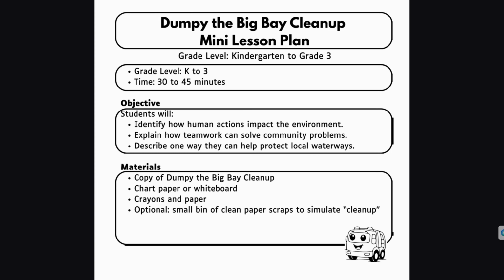How to Teach Environmental Awareness, Dumpy The Garbage Truck and The Big Bay Cleanup Lesson Plan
This is a mini lesson plan based on Dumpy the Garbage Truck and the Big Bay Cleanup, designed for teachers, parents, and homeschool families.

In this video, we go over how to use the Big Bay Cleanup story as part of a classroom lesson or homeschool activity. This includes discussion questions, teaching ideas, and simple ways to help children understand environmental responsibility, clean water, and protecting natural habitats.

This lesson plan is ideal for kindergarten through early elementary students and can be used to support reading comprehension, science learning, and classroom discussions.

The Dumpy learning series is designed to connect storytelling with real world learning, helping children explore important topics like teamwork, responsibility, and caring for the environment.

If you are using Dumpy in your classroom or homeschool setting, this video will help guide your lesson and make learning more interactive and meaningful.

You can find the full Dumpy the Garbage Truck books and learning resources on Amazon.